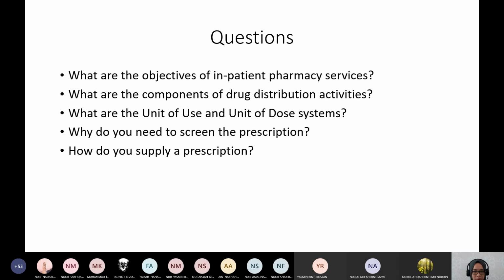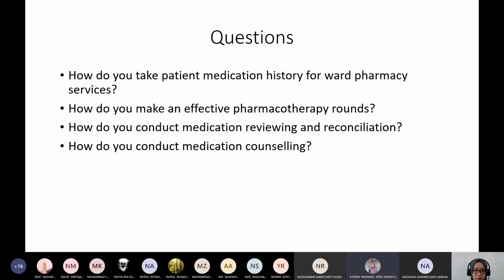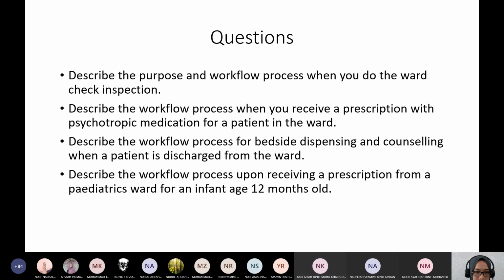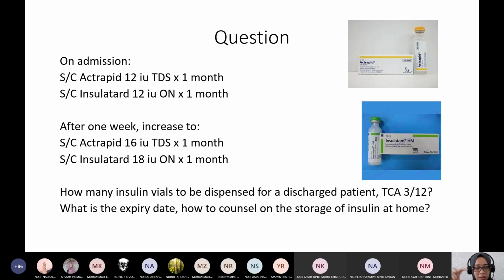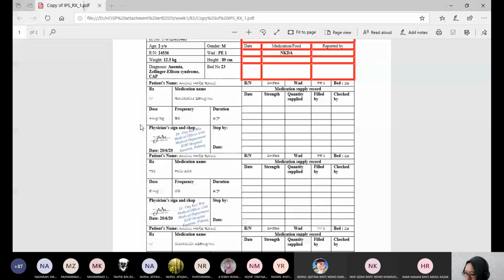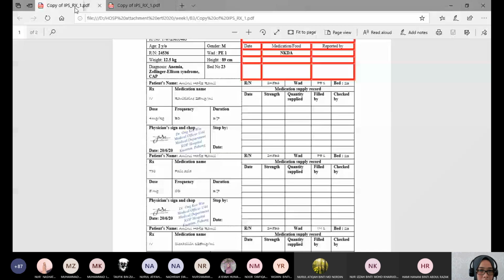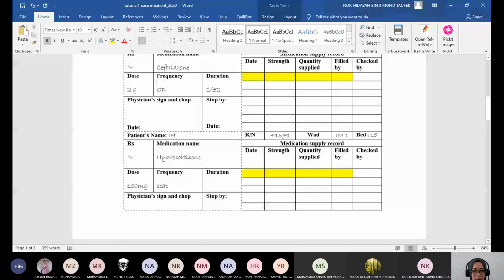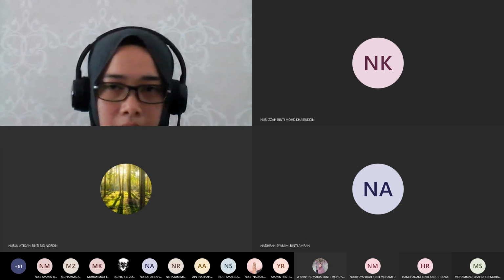Tutorial HPP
Hospital Pharmacy Practice